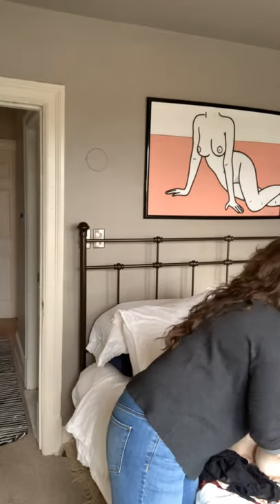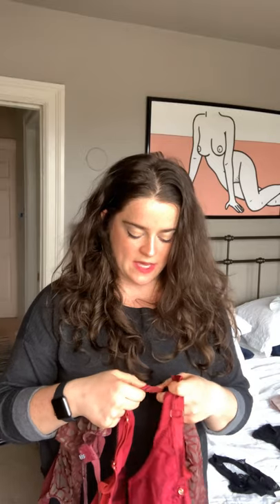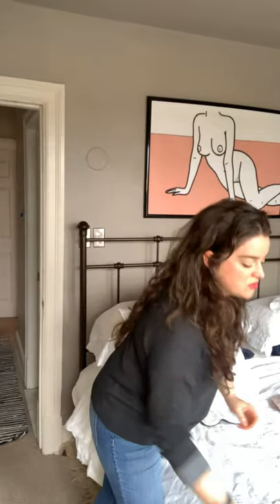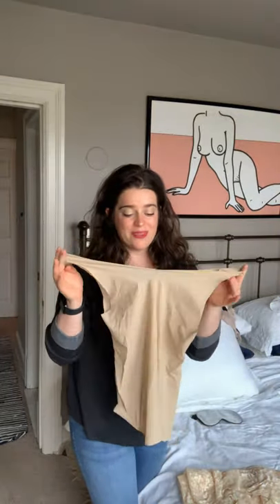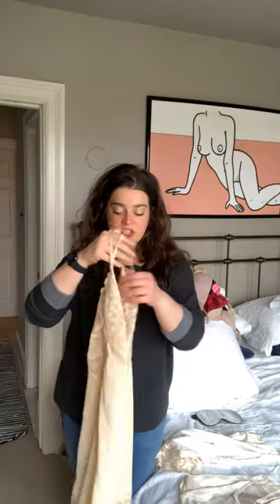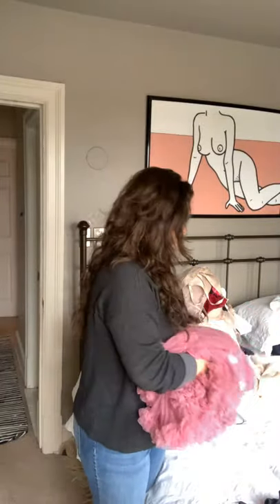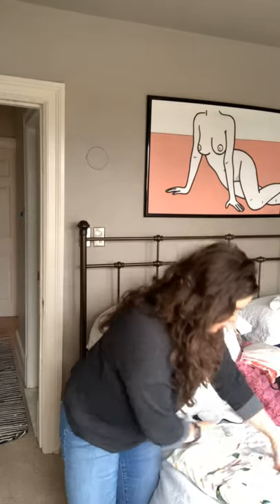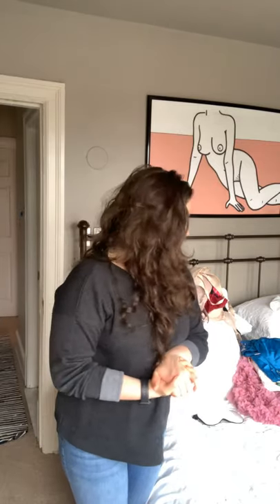Building a lingerie wardrobe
What are the essential pieces of lingerie everyone should have? What can you skip? What should you look for?